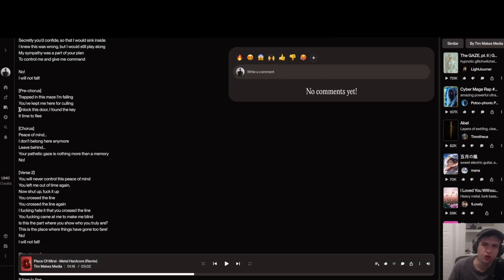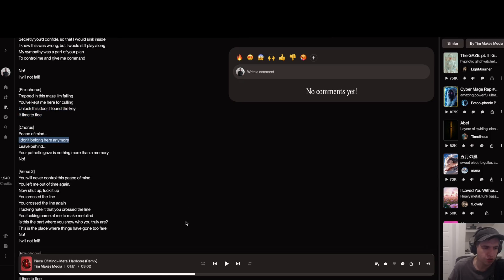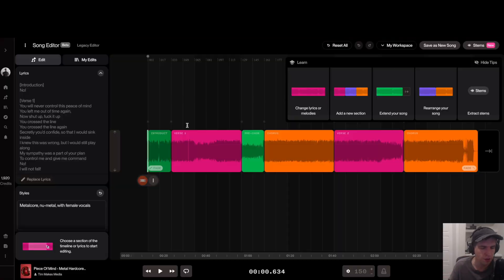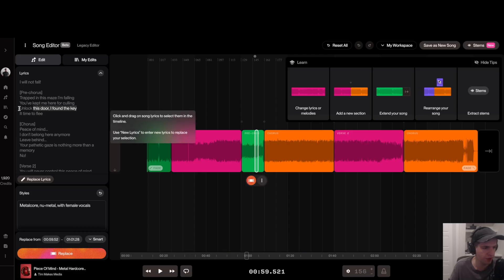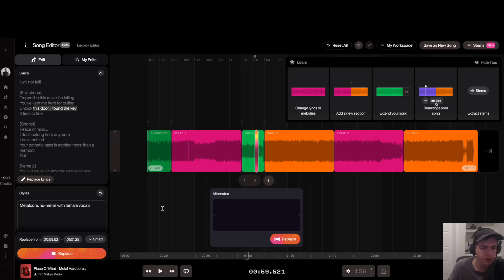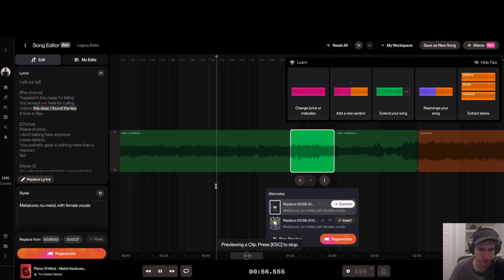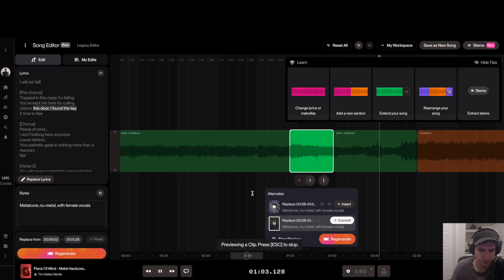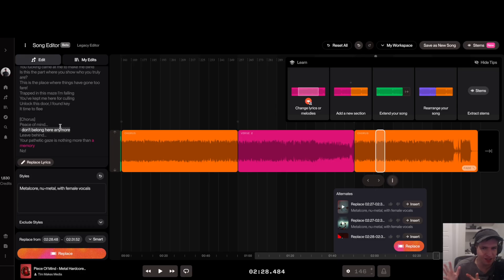How To Edit Lyrics In Suno Without Changing The Melody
Short video showing how to change lyrics in Suno without changing the melody of the song.

What this video below if you want a more in depth example of the process.

Hope the video helps you in your creations!

Thanks!

X...